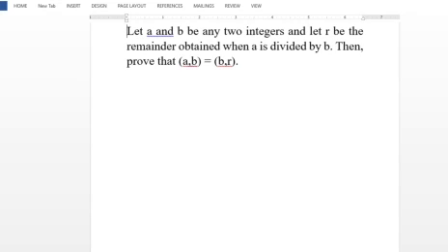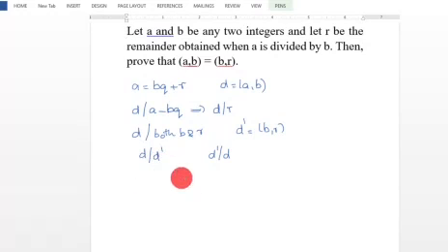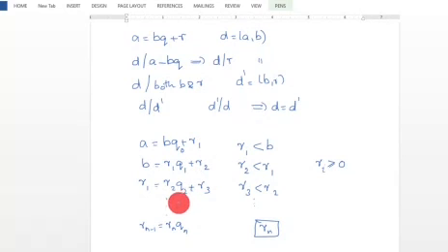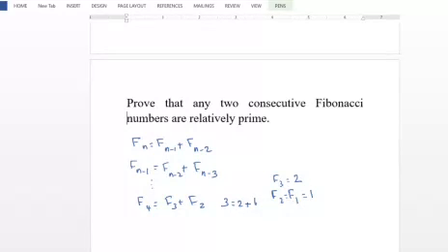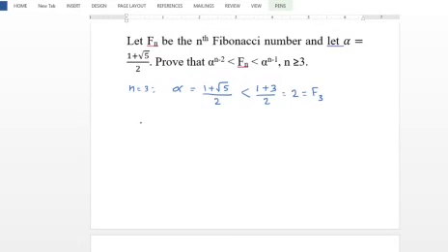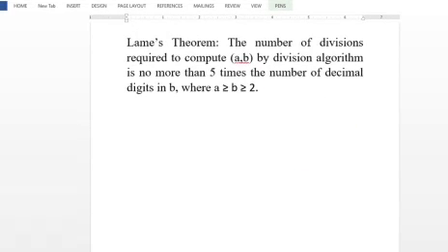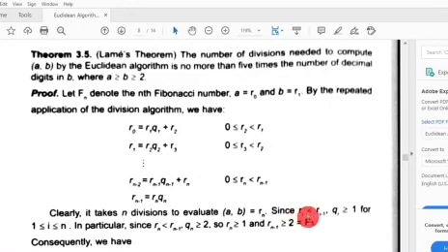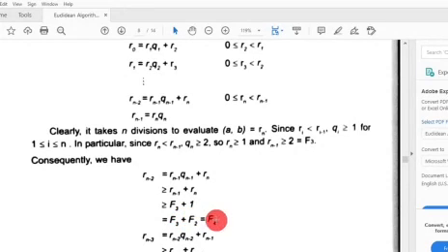Environmental Mathematics and Human Rights - Module 3 - Fibonacci Numbers Lecture 7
This video contains Euclids algorithm, Lames Theorem and some related problems